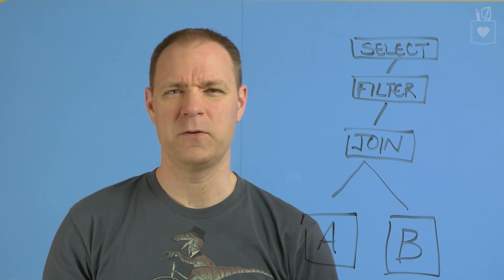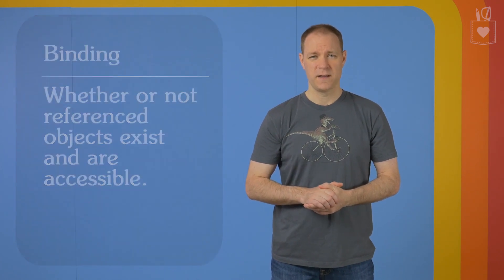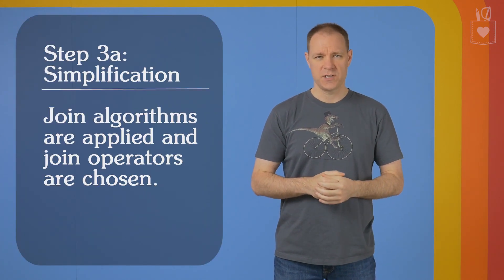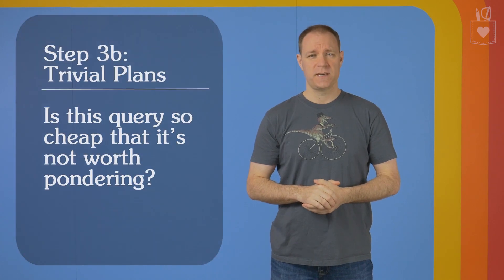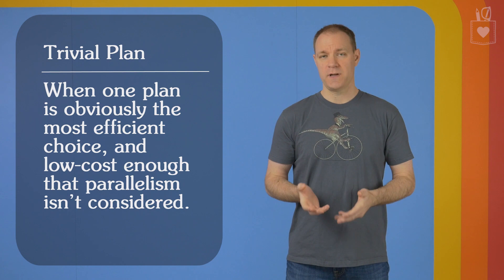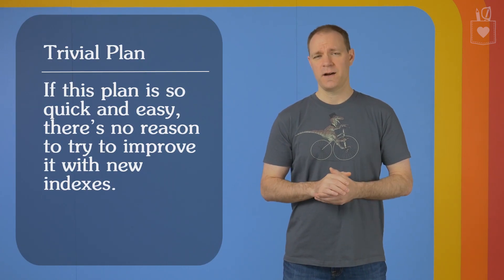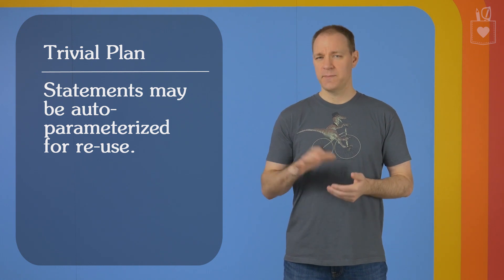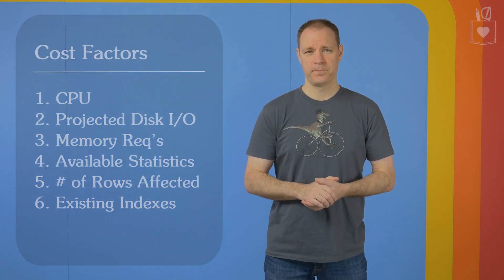Statistics 10 - How Execution Plans are Made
Parse, Bind, and Optimize: SQL Server goes through a few steps, and then goes through that last one repeatedly, honing the plan until it finds a good-enough version.